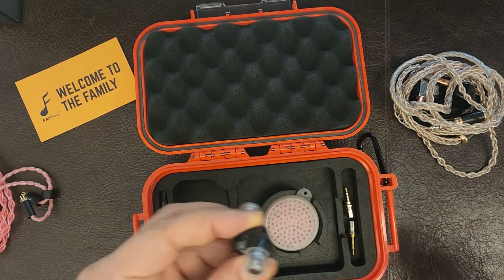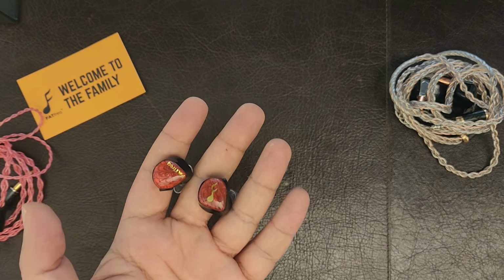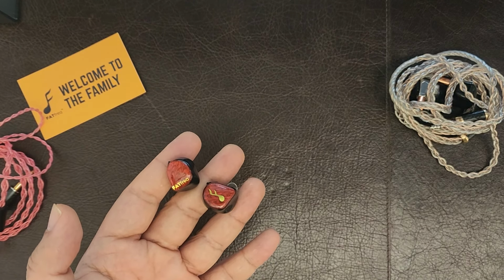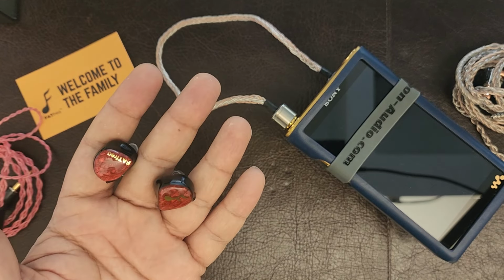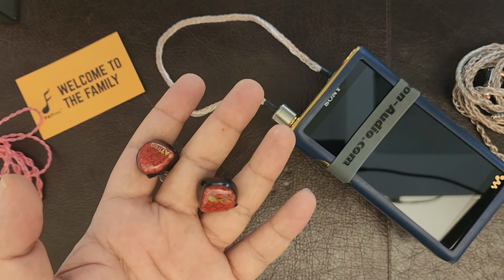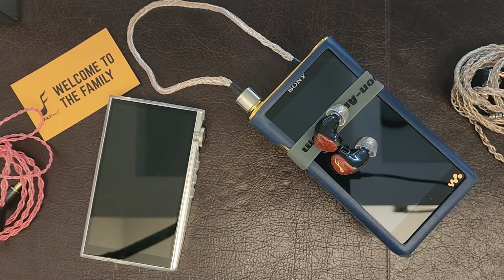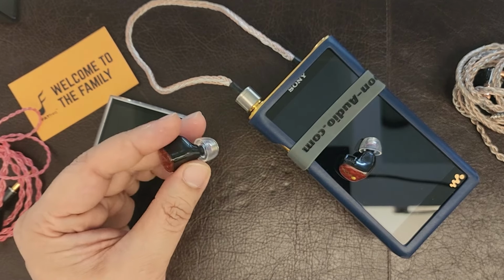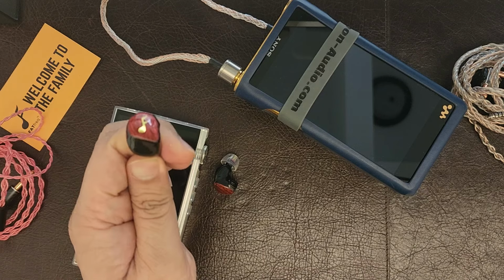Master of Bass? FATfreq Scarlet Mini Review